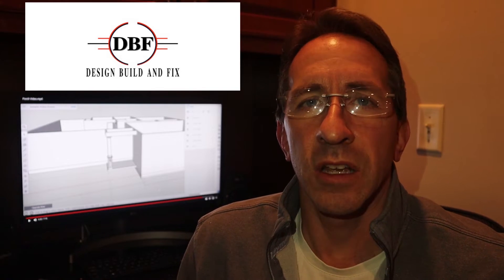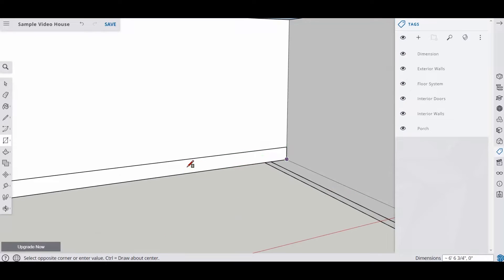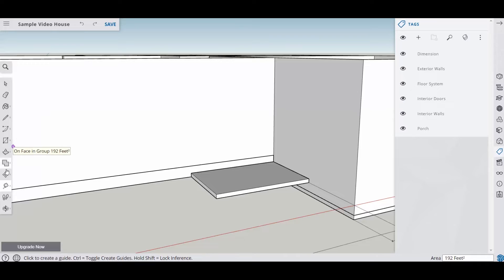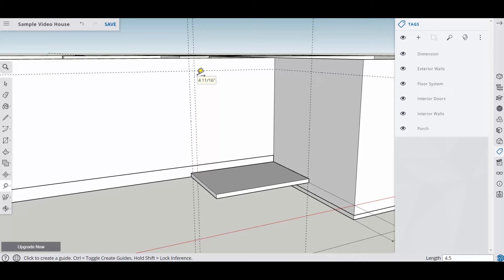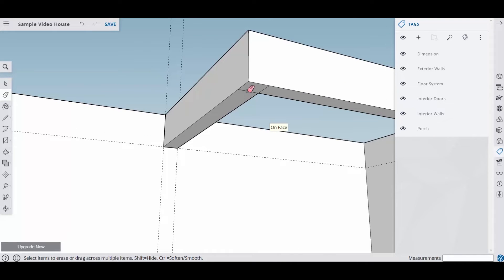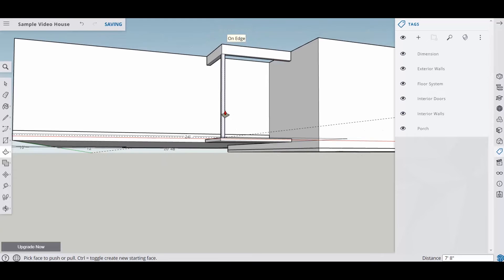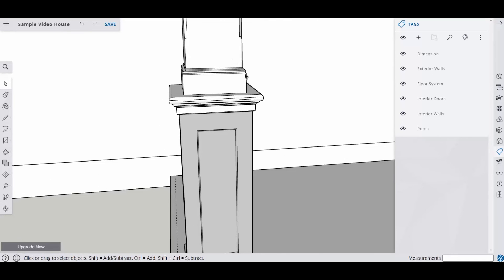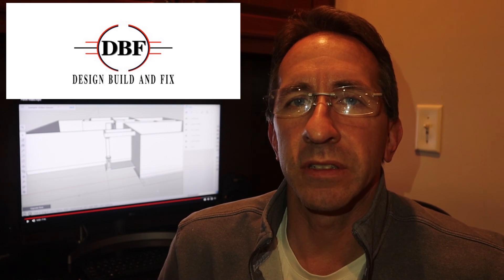Sketchup House Design Episode 5 Porch Design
In this series of videos I will walk you through how to draw a porch with a column in the free version of Sketchup. This video will be on how to draw the porch slab with beams and a column. The videos in this series will be the easiest way for you draw a 3d version of your house ideas to see what it will look like in 3D. If you are a home owner or Architect. These videos are for you. You can draw the house that I am drawing or pick one from the internet to draw. Either way it will work. We will cover the floor system, exterior walls, interior walls, doors, windows, roof design, basement layout, beams and posts.